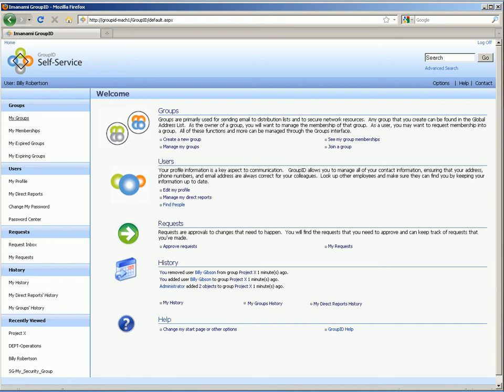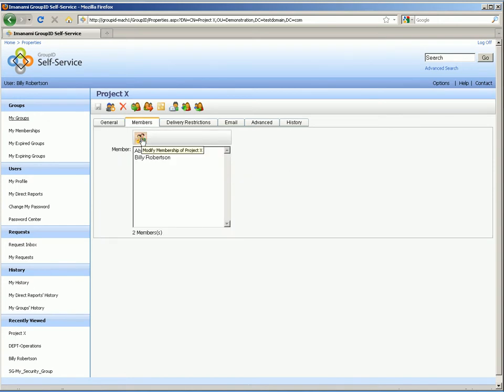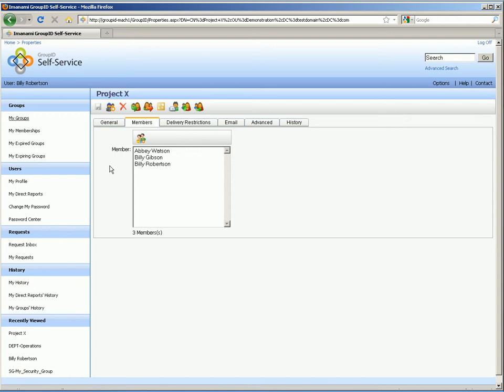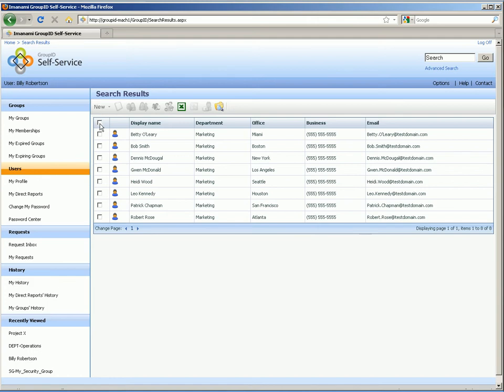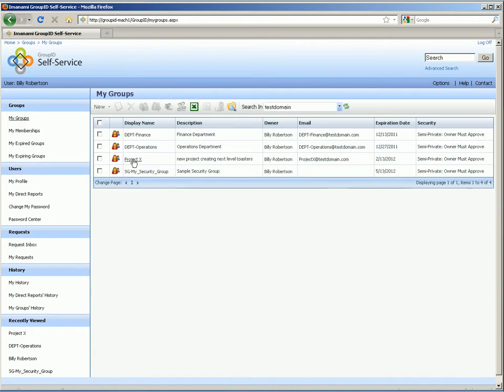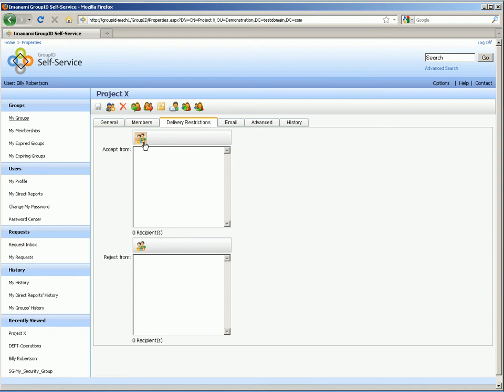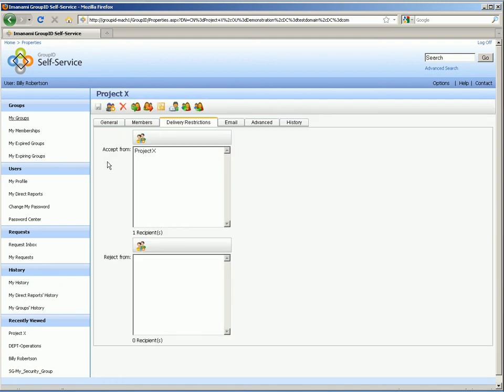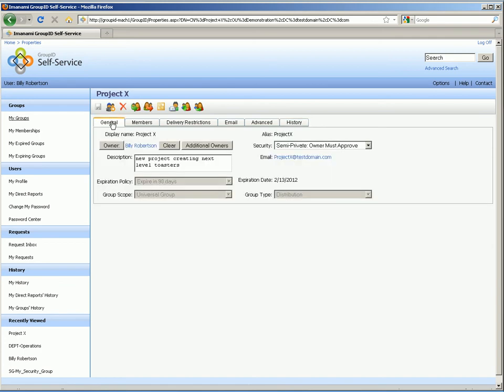Group owner managing Active Directory Group Membership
Service to delegate Active Directory membership updates to the group.